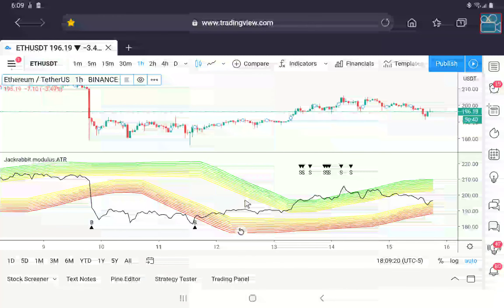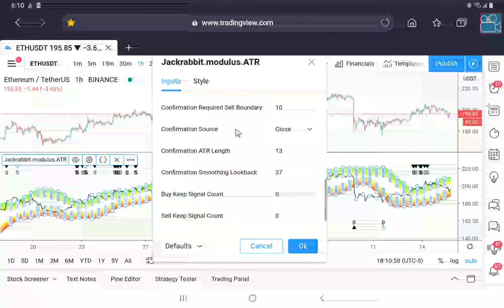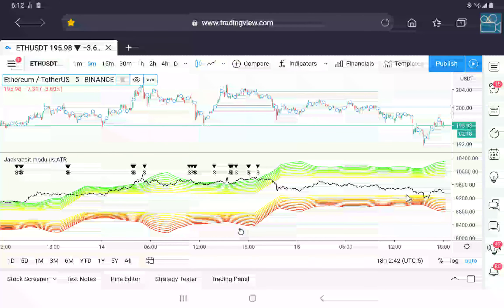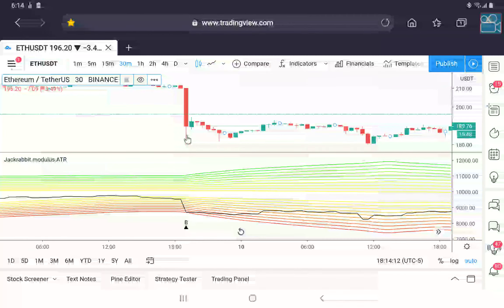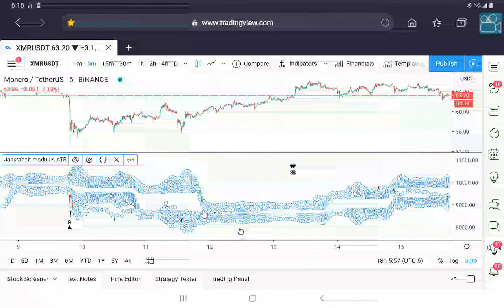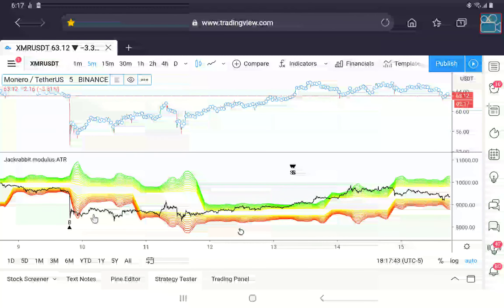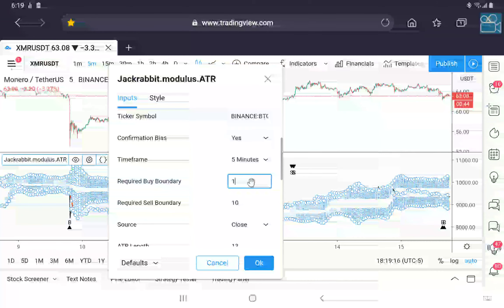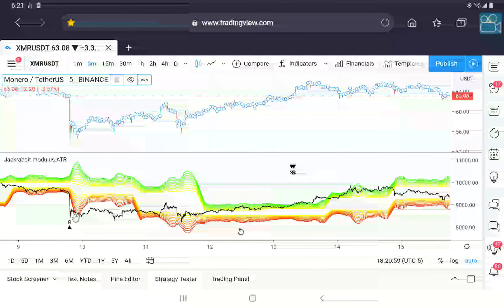Jackrabbit modulus ATR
In this video, I describe Jackrabbit's ATR module. It will take some time getting used to as it is a different variation and interpretation of the ATR itself.